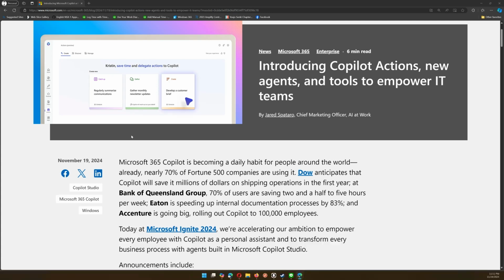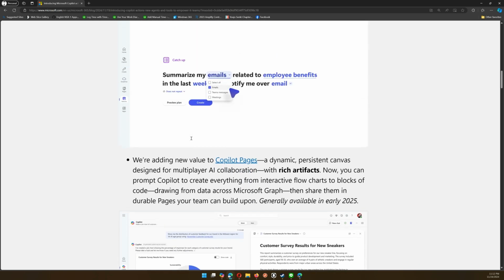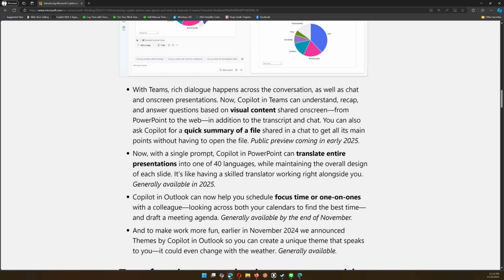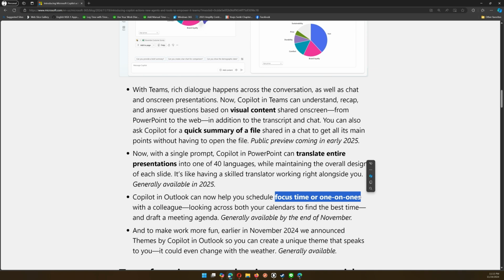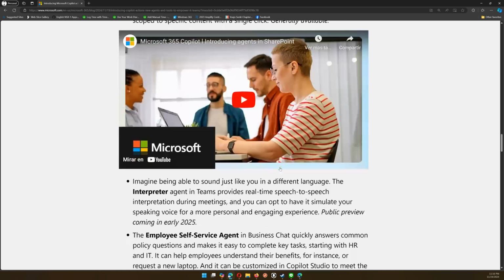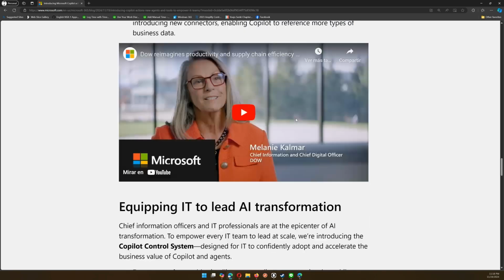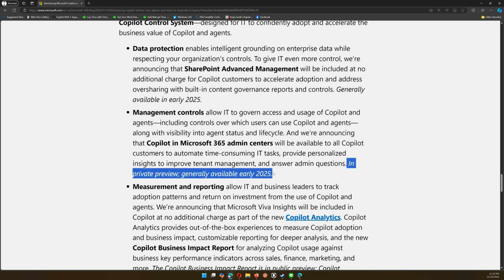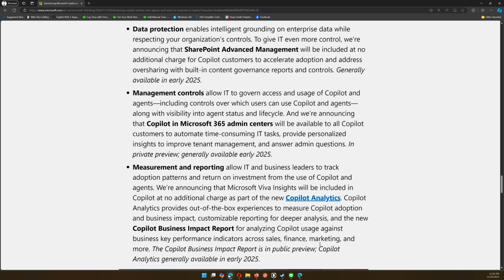[4] Copilot Actions, Agents and Control System The trifecta for Copilot Adoption